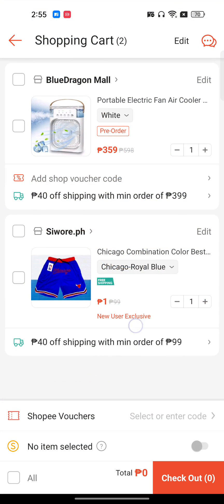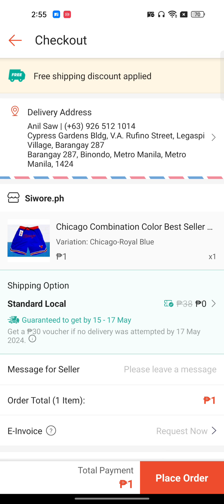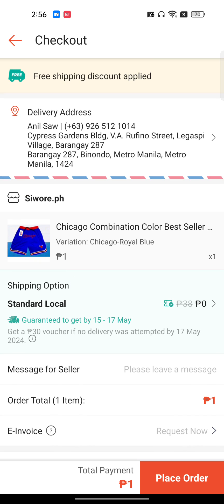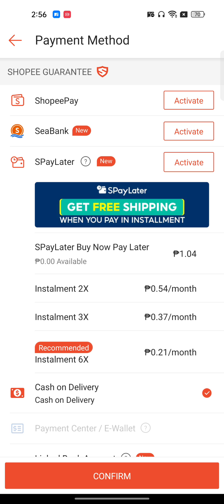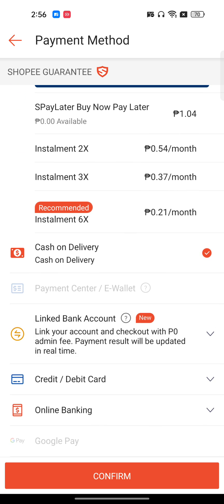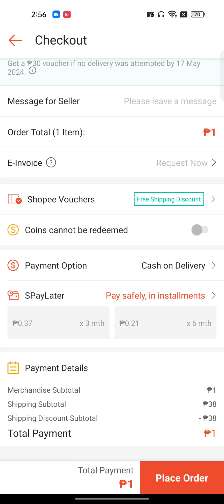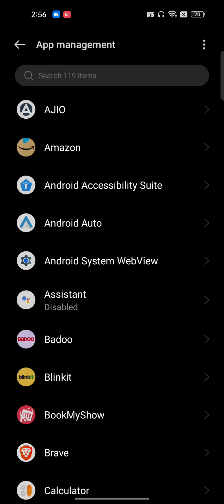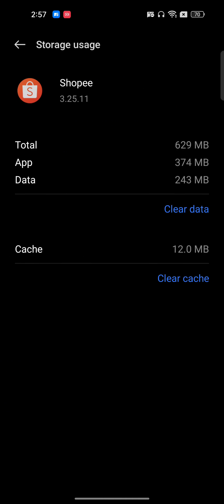How To FIX Shopee Checkout Failed M04 2024 - FULL GUIDE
In this video, I will guide you how to fix shopee checkout failed m04.